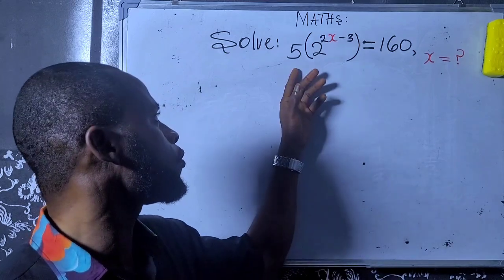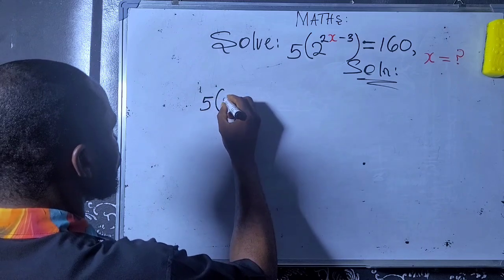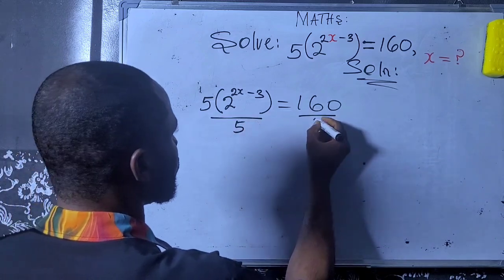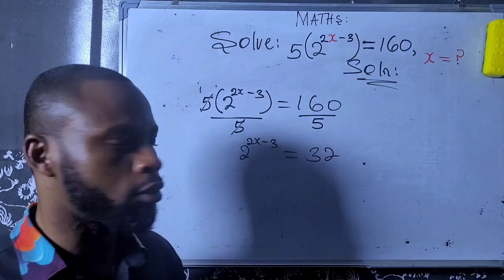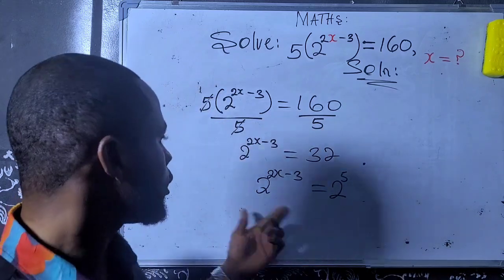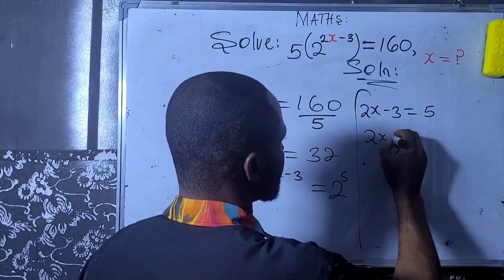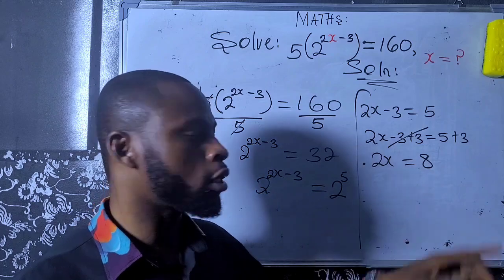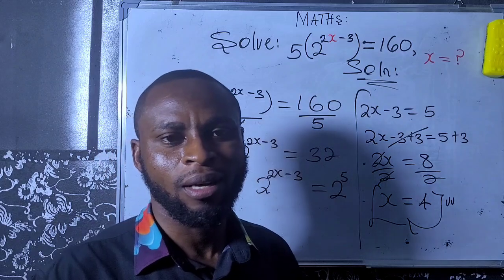How To Solve Exponential Equations Step-by-Step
Learn how to solve exponential equations step-by-step in this easy math tutorial. In this video, we solve � using simple algebraic methods and exponent laws. Perfect for WAEC, NECO, JAMB, GCSE, SAT, and beginner algebra students who want to understand exponential equations fast and easily. Watch till the end to master the shortcut method and improve your problem-solving skills.